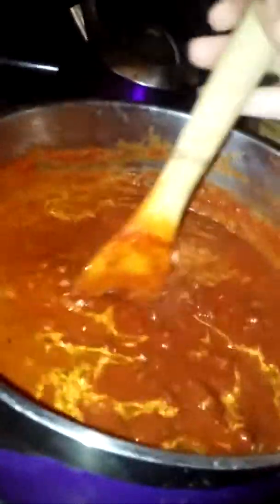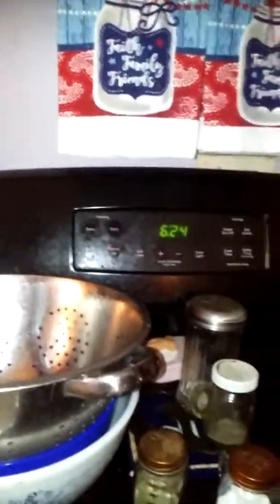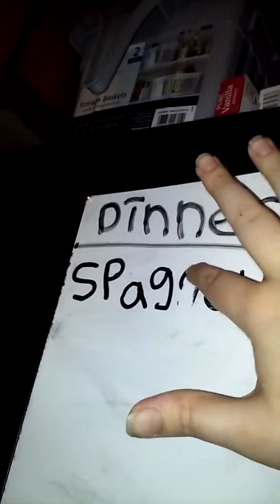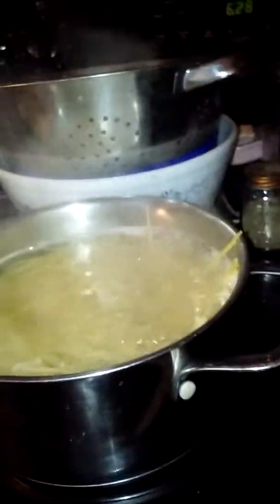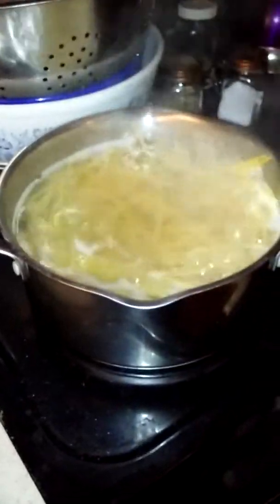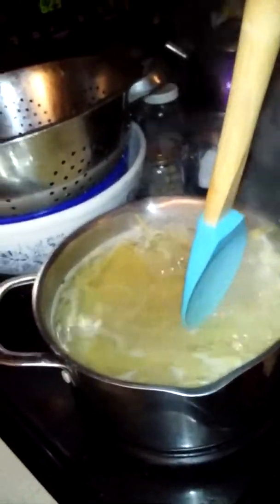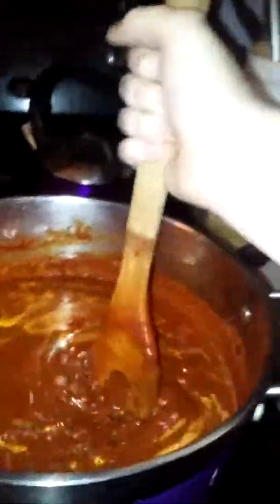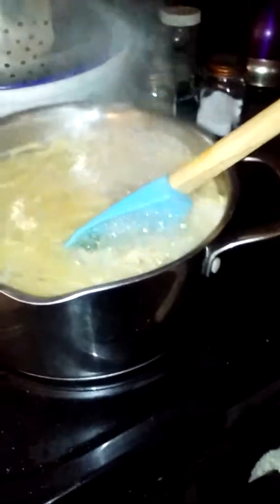How To Make Spaghetti With Meat SOS (Part 2)